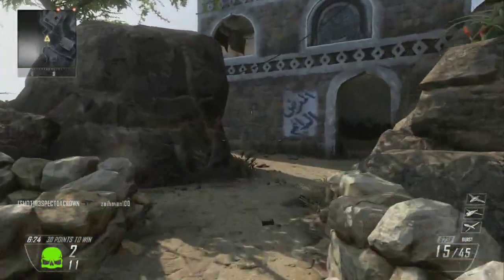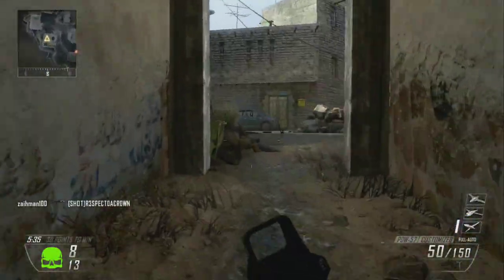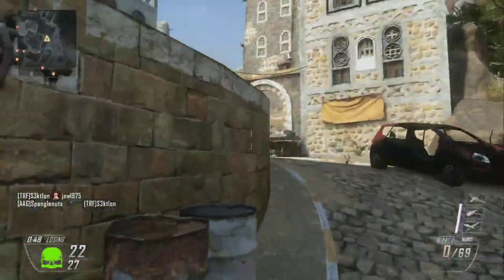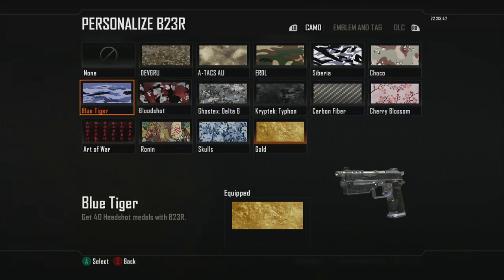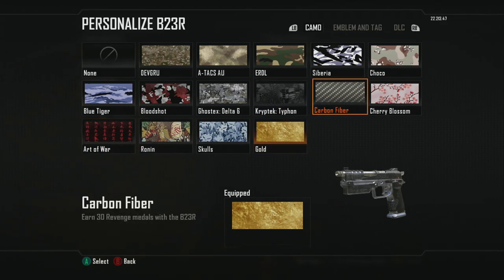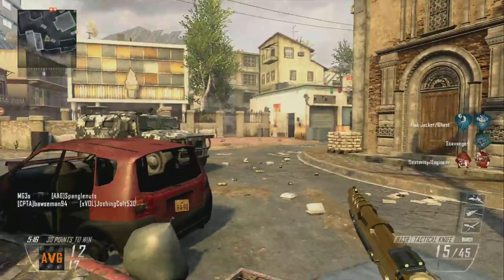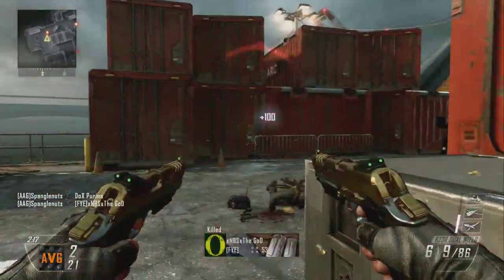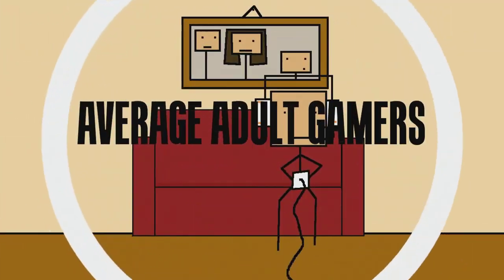Black Ops 2 Gold Weapon Spotlight - B23R Pistol - (Tips, Tricks, How To Get Gold)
Spanglenuts here, bringing you my first Gold Gun, the B23R Pistol. I give some tips I found useful for this weapon, go on some Dual Wield streaks, as well as show how to get gold. Enjoy!